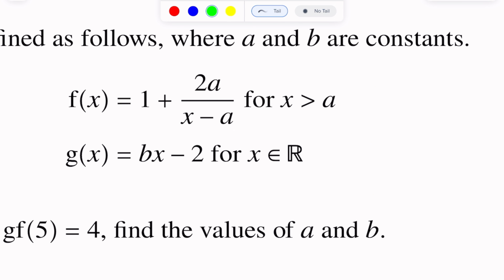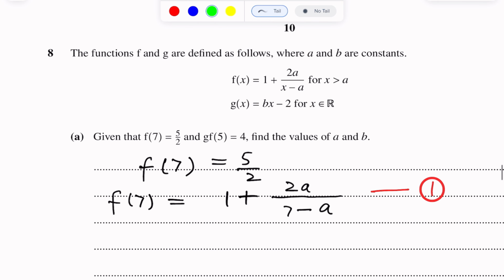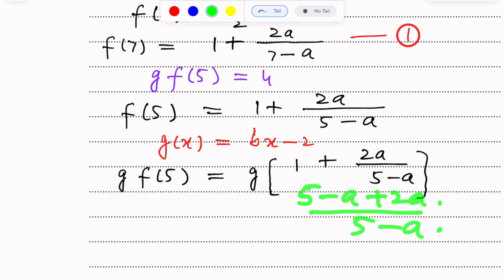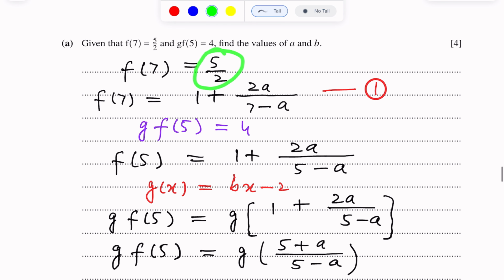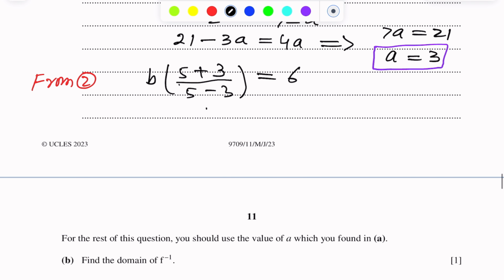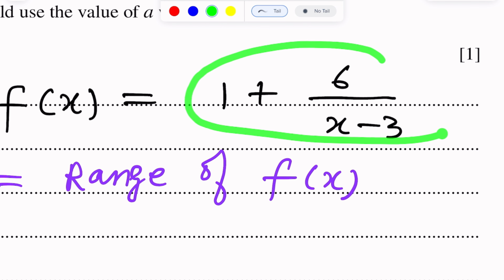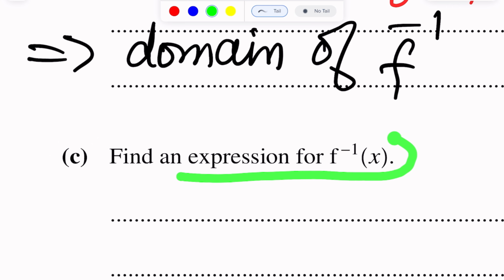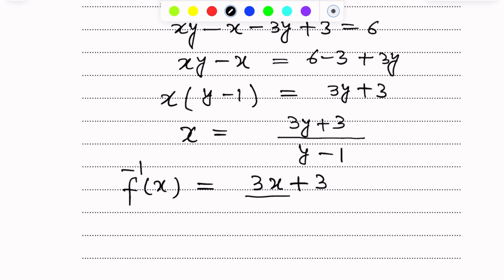A-Level Maths - FUNCTIONS 9709/11 M/J 2023 Q#8 Solution | Ultimate Guide (Part 8)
Master the A-Level Maths 9709/11 M/J 2023 paper with this in-depth tutorial on Functions Question #8. Dive deep into our step-by-step solution to ace your A-Level Maths exams! Perfect for students, educators, and math enthusiasts.

🔸 Detailed explanation of the A-Level Maths 9709/11 M/J 2023 Functions section.